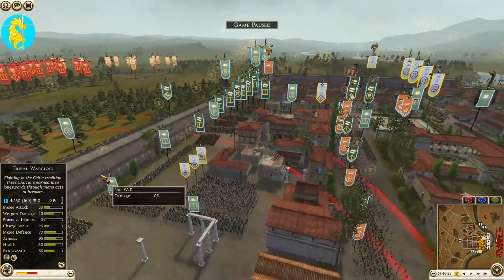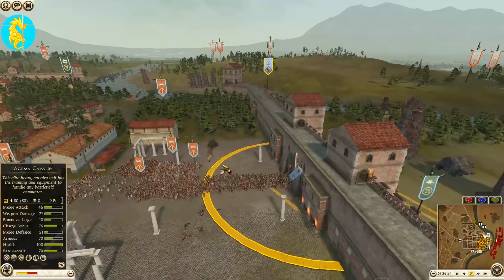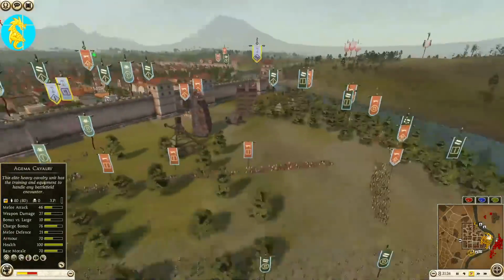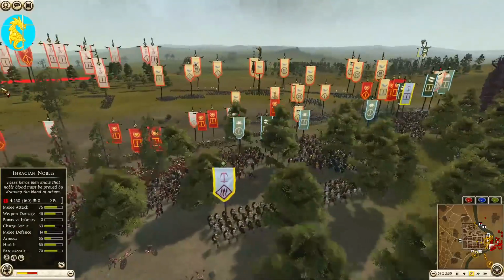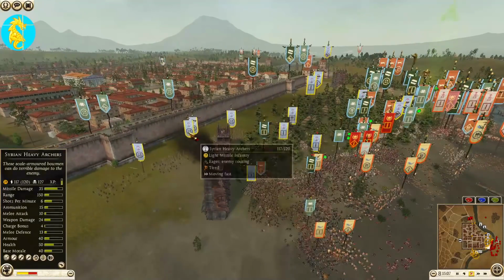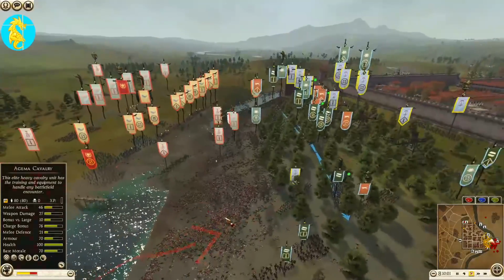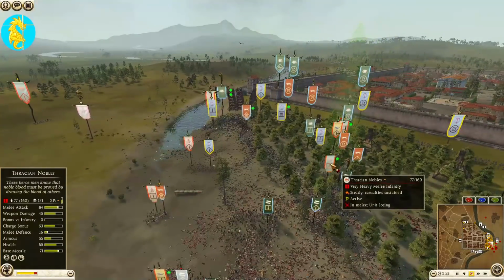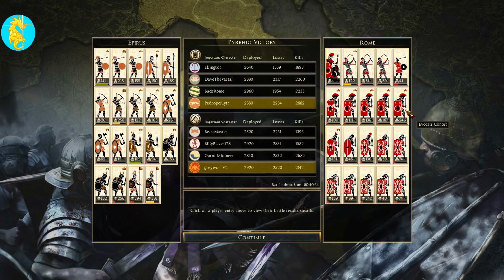"This ISN'T a River Battle!!!" 4v4 Siege on Casurgis! Total War Rome II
A fun surprise from the Defenders to the Attackers! They're gonna have to fight their way through!
I stream multiple times a week and try to get a video out to you each week.